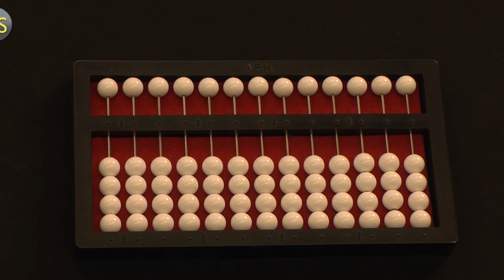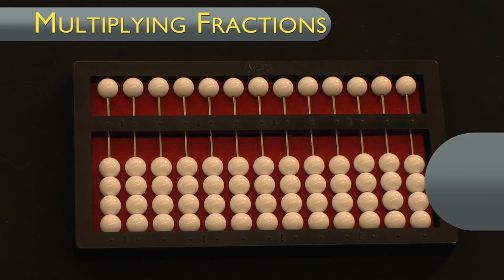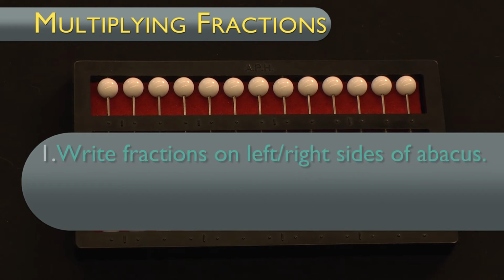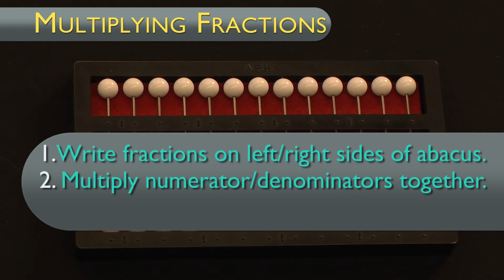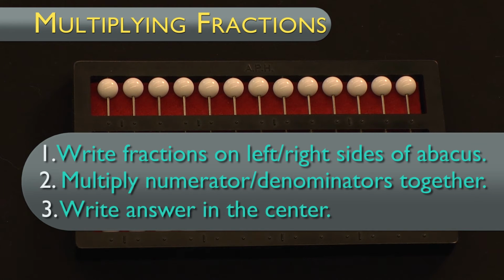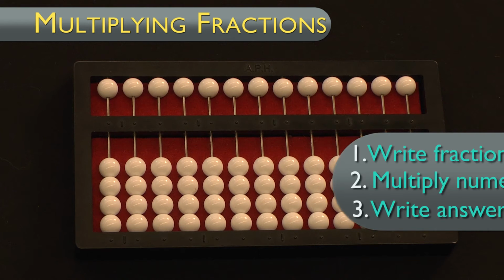The Cranmer Abacus: Unit Four: Fractions & Decimals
The Cranmer Abacus: Teaching Math Concepts and Calculation Skills to the blind/visually impaired.
Unit Four: Fractions & Decimals